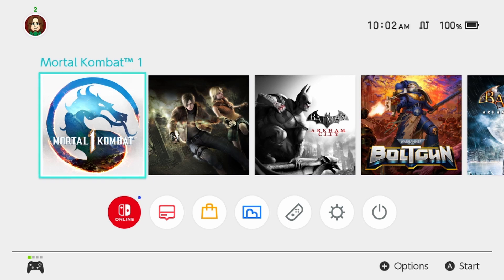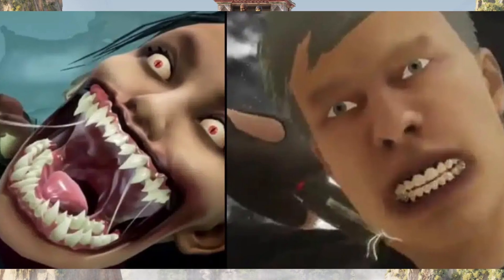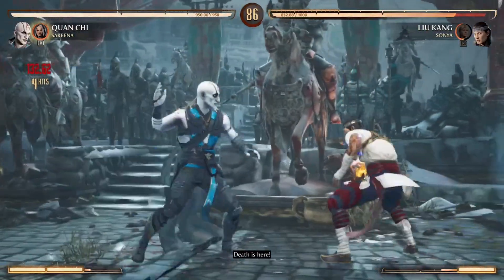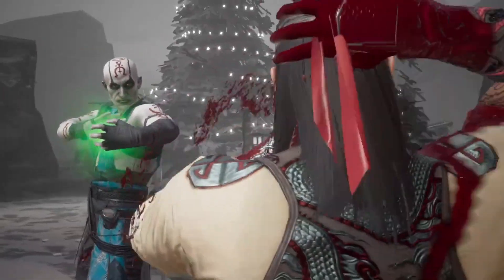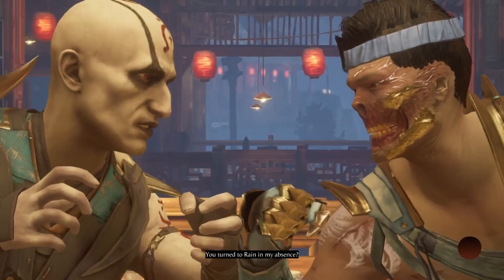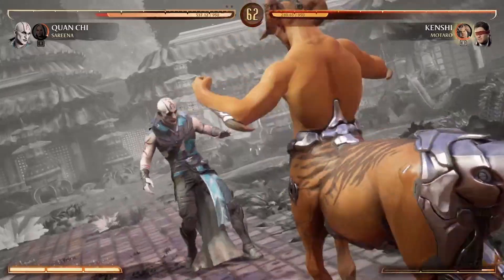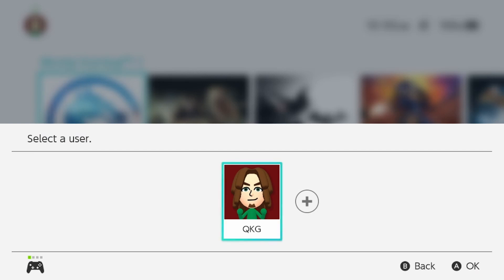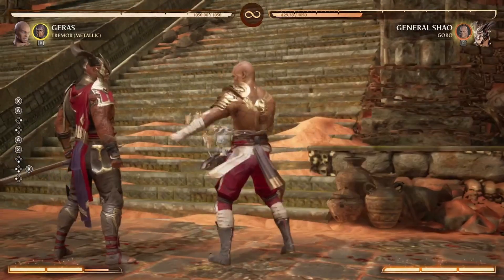Did Quan Chi Fix Mortal Kombat 1 On Switch Ver 1.9.0